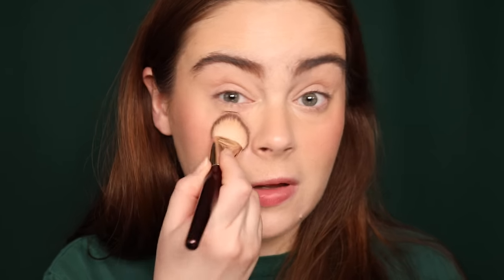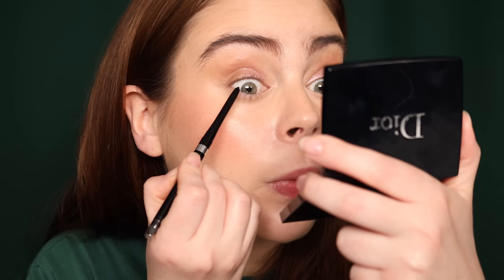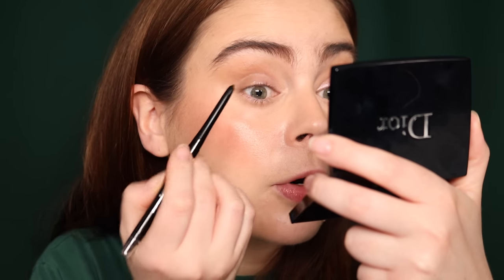NEW AFFORDABLE MAKEUP 2024